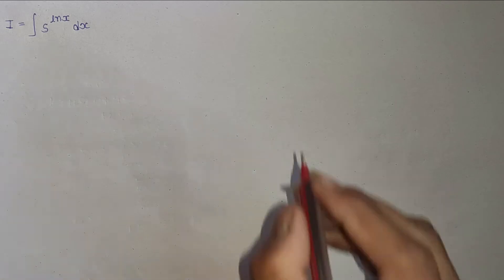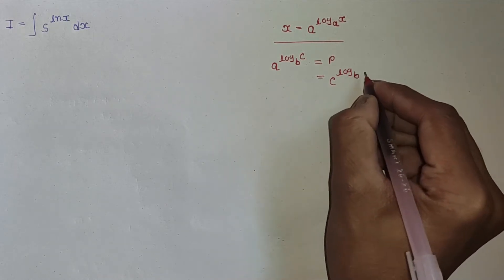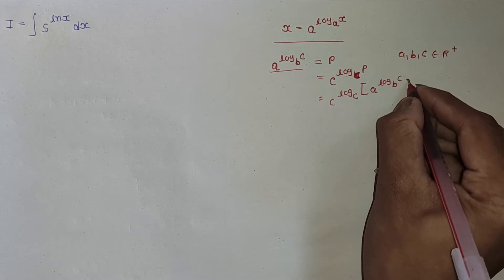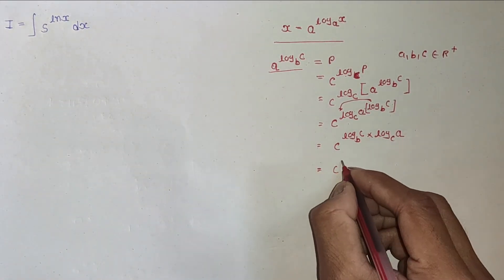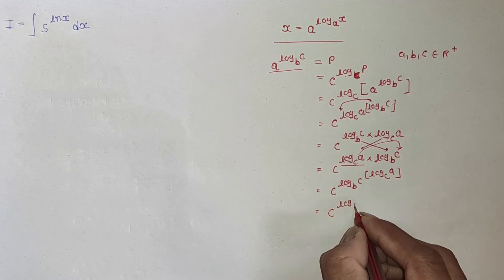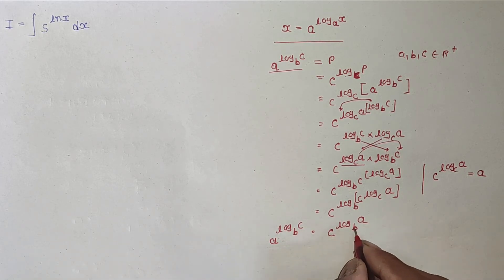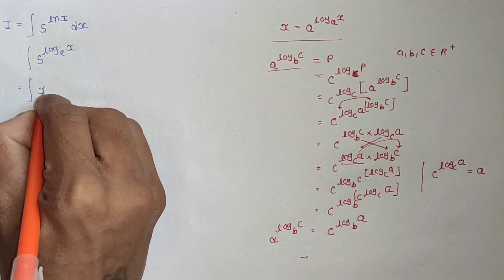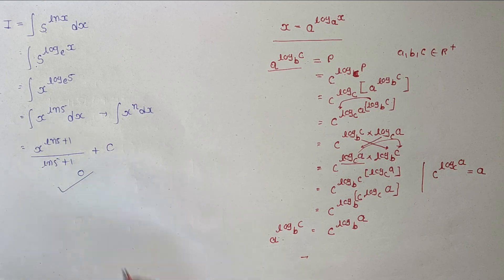integral of 5^ln(x) Integral integration derivatives Integral_techniques integral_of_5^ln(x)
. BLACK VIBRUNT.
  HELLO  mathematician
 Now we try to solve integration  problem : integral of 5^ln(x)

.for more Integral .

 Also see Geometry problem